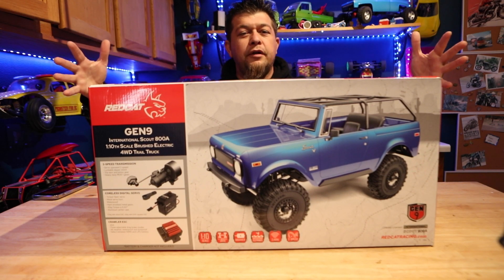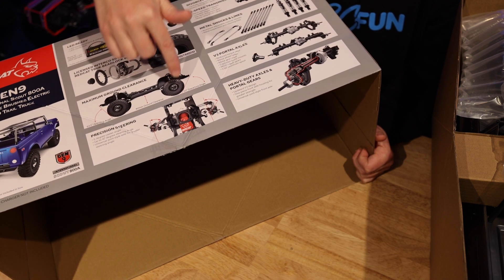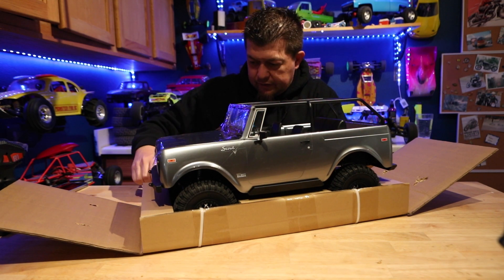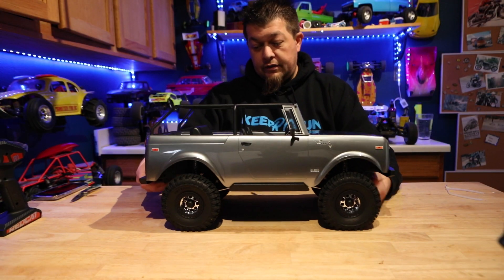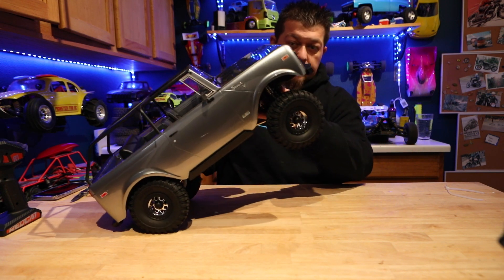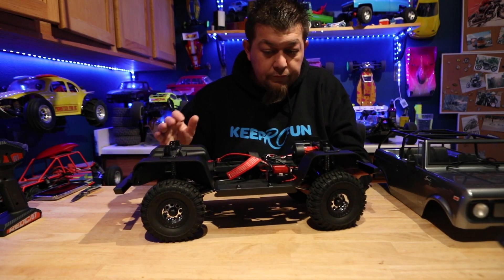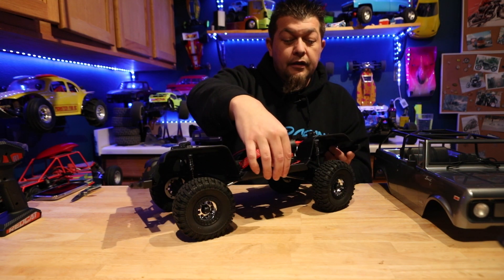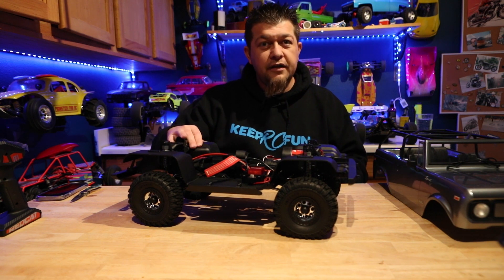Redcat Gen9 International Harvester Scout 800a 1:10 Trail Truck | Unboxing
Redcat Gen9 International Scout 1:10 Trail Truck | Unboxing

Checkout some of the New features
Body Design,
Body Mounting,
Steering Geometry,
Portal Axles,
2-Speed Transmission,
Wheels and Tires,
Electronics, and more.